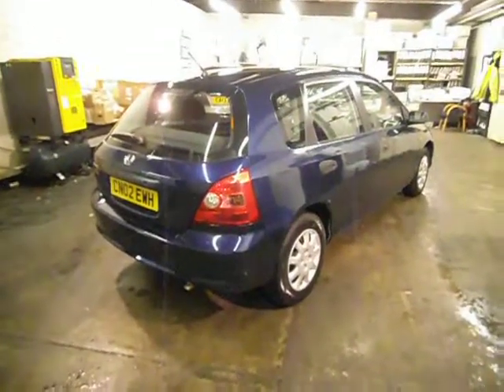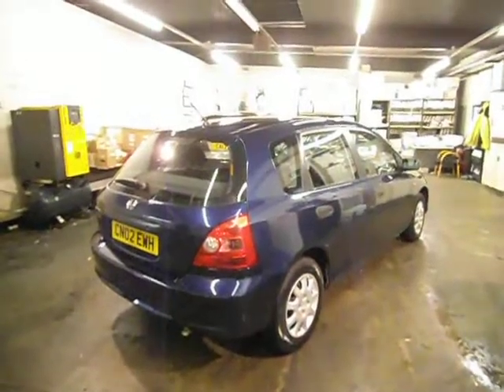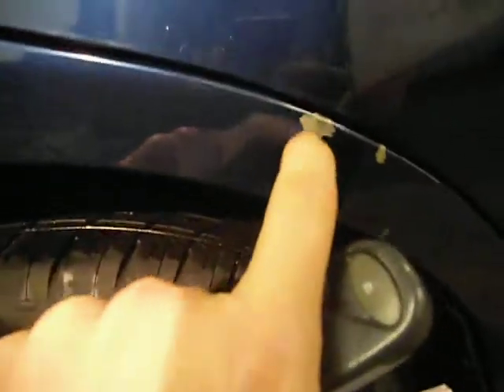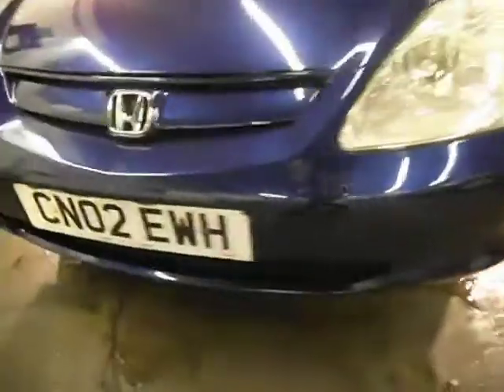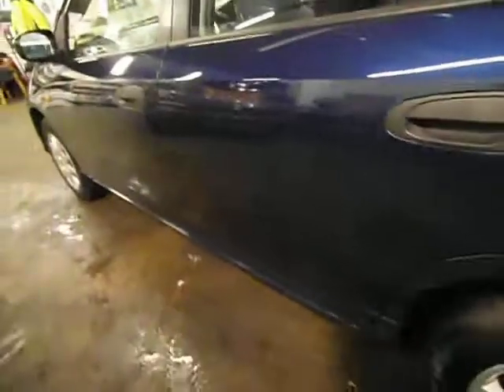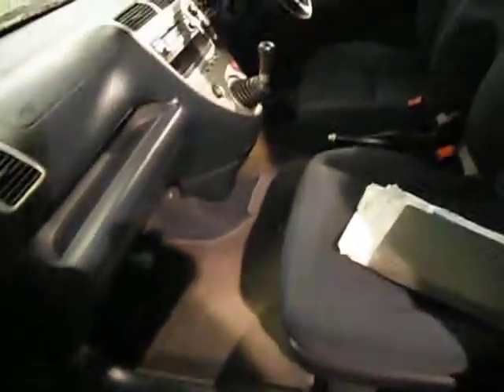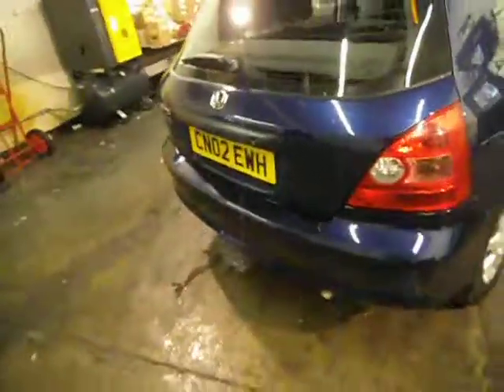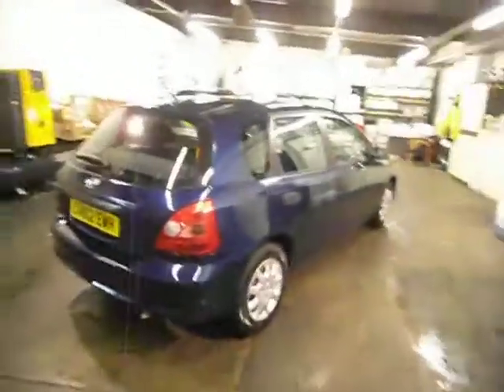Honda Civic Max